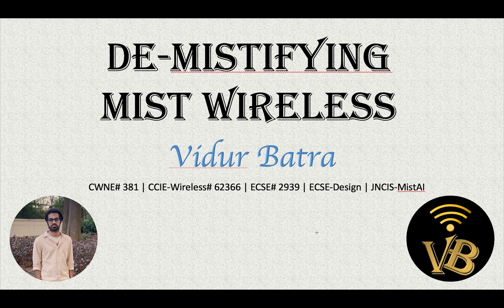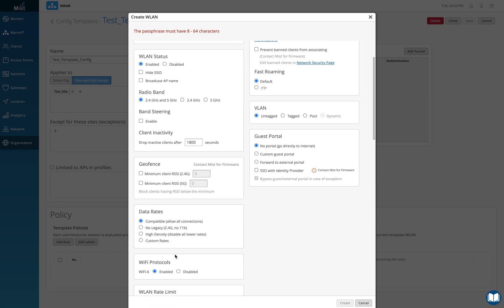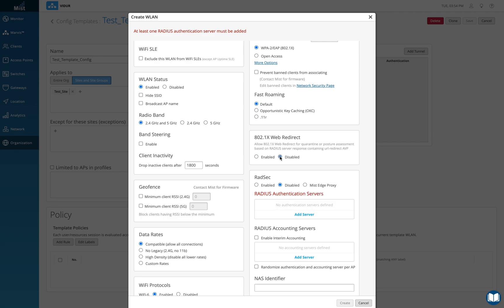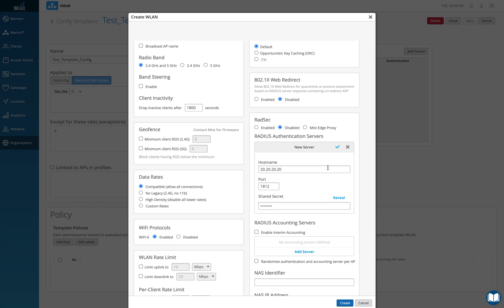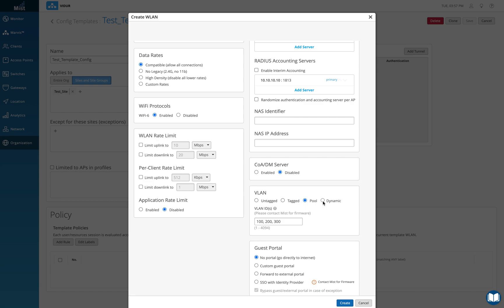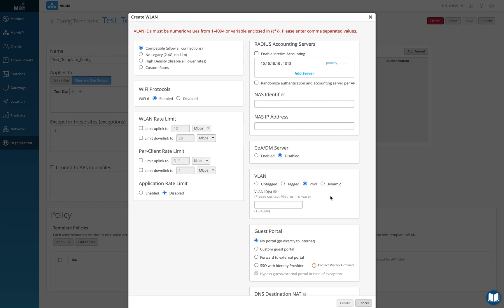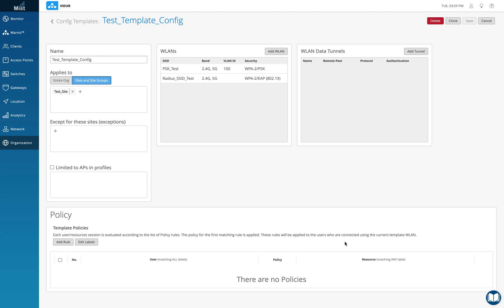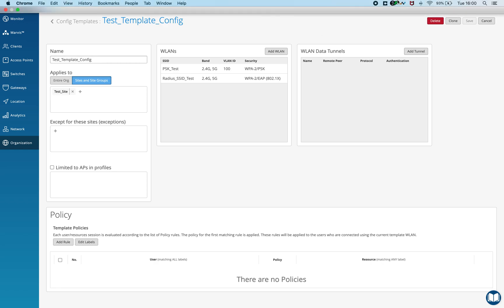Mist Wireless - Create a 802.1x SSID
This video will help you configure a 802.1x SSID on the Mist Dashboard.

Here is the link of the video to create the PSK SSID in the Mist Dashboard: